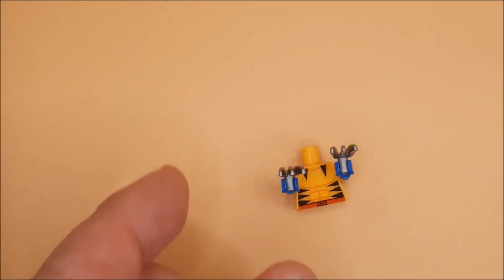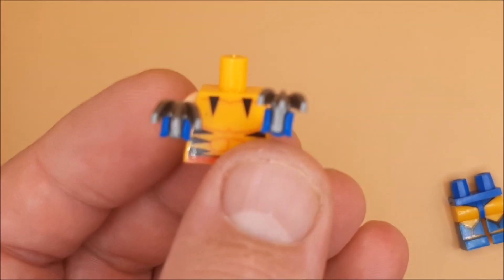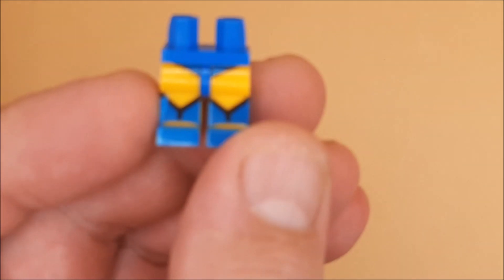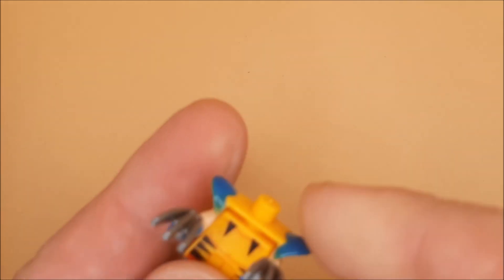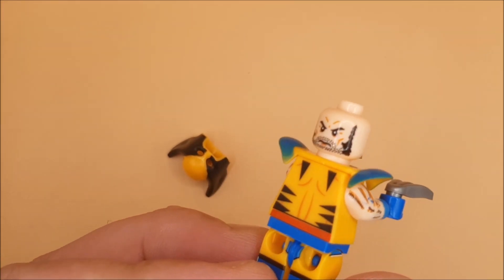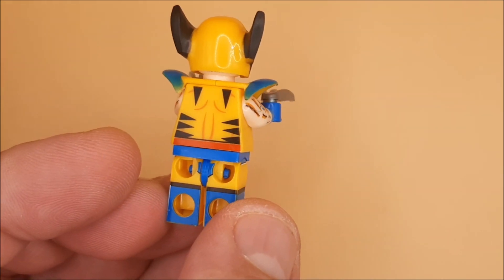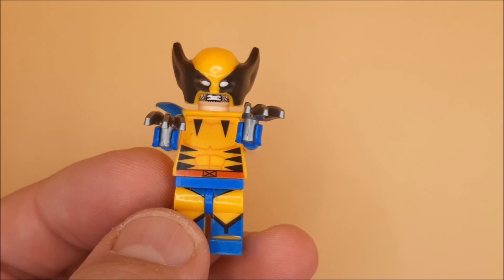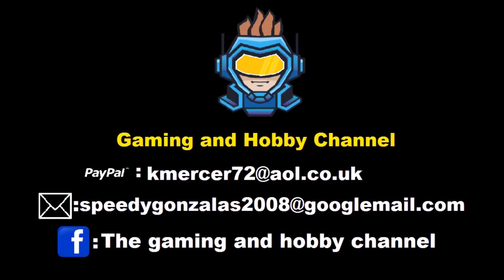Xmen Series 2 Classic 90s Wolverine mini Figure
Wolverine again in his classic 90s comic book and animated series out fit.